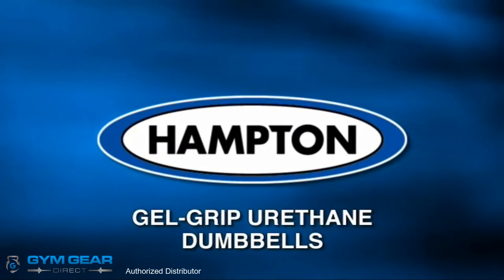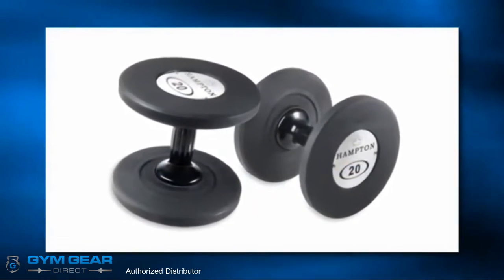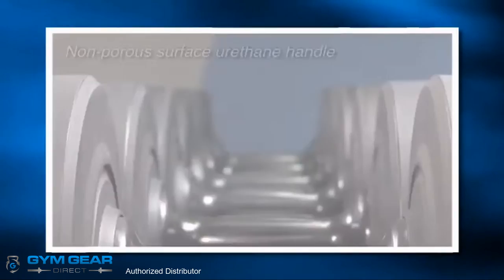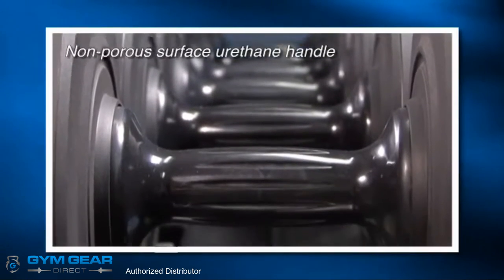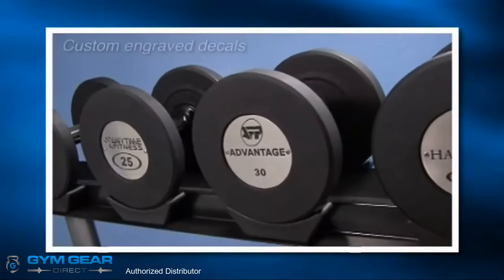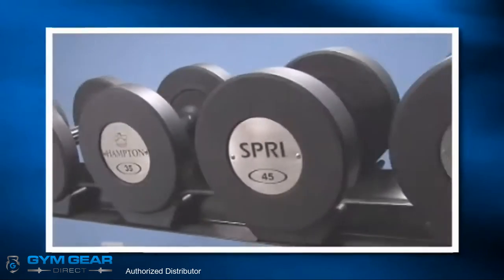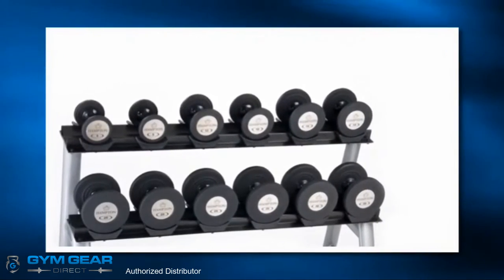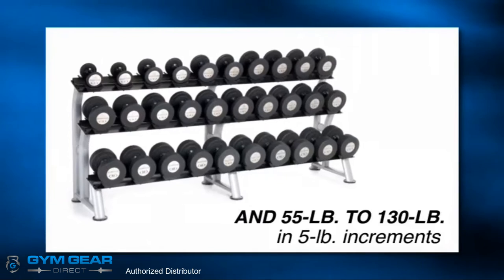HAMPTON GEL GRIP URETHANE DUMBBELLS BY GYM GEAR DIRECT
Hampton’s Gel-Grip® Series dumbbells are premium urethane weights.

No other dumbbell attracts more attention and excitement than the Gel-Grip® Series Dumbbell. The Gel-Grip® urethane handle prevents your hand from moving during your workout. The Gel-Grip handles are ergonomically designed and contoured to support the hands natural curve for a comfortable, solid grip. Its non-porous surface does not collect germs or bacteria as other knurled handles do. The outside shoulders of each handle have been expanded to 50 millimeters, which centers the handle and eliminates the painful impact typical of traditional handles that slide during workouts. Our stainless steel faceplates offer custom-engraved decals for your brand-name recognition.

Gym Gear Direct are an authorized distributor for all of Hampton Fit products, you can find our collection of Hampton Dumbbells here: